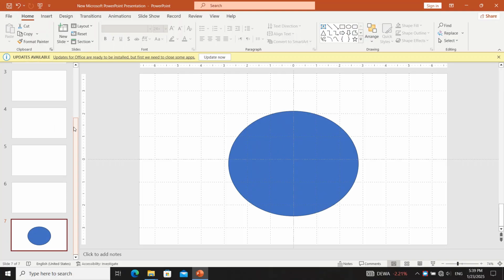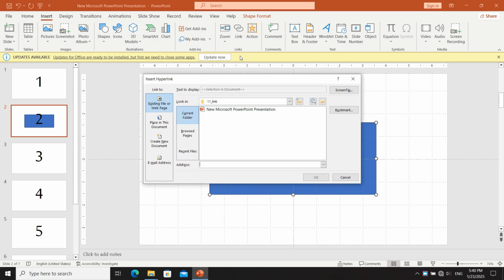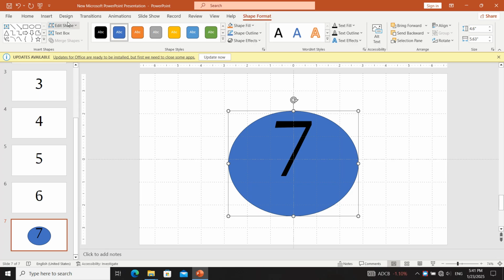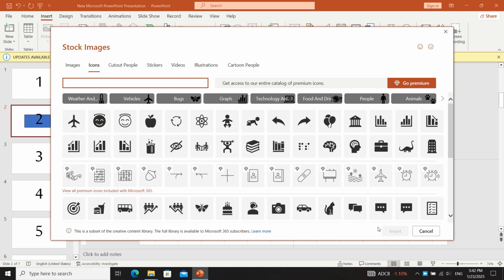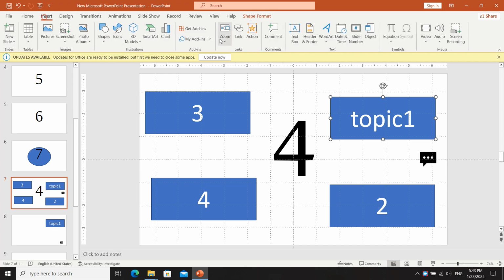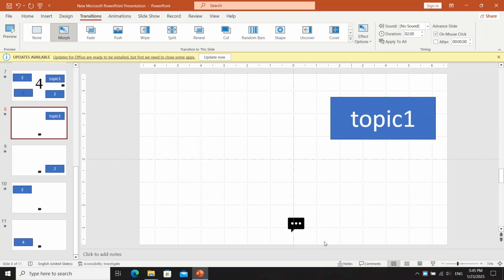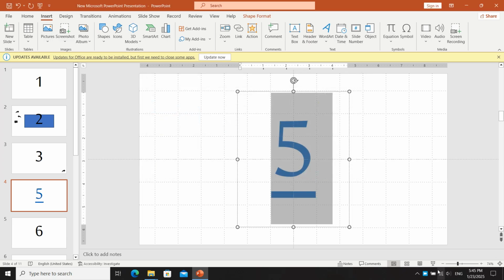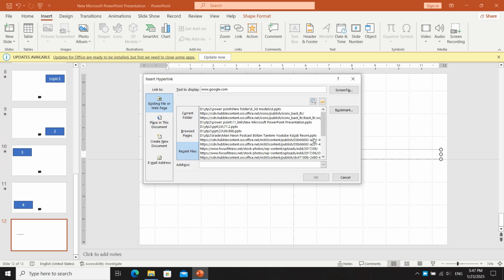Power point tutorial : Links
Welcome to our PowerPoint tutorial series! In this episode, we'll guide you through the process of adding and managing links in your PowerPoint presentations. Mastering the use of links can significantly enhance your presentations by making them more interactive and dynamic.

What You'll Learn:

Introduction to Links in PowerPoint: Understand the basics of hyperlinks and their importance in creating interactive presentations.

Adding Hyperlinks: Learn how to insert hyperlinks to text, images, and shapes within your slides to direct your audience to external websites, other slides in the presentation, or even files on your computer.

Editing and Removing Links: Discover how to edit existing links to update their targets or remove them if they are no longer needed.

Using Action Buttons: Get to know how to use action buttons to create interactive navigation within your presentation, making it easy for your audience to jump to different sections.

Best Practices: Explore best practices for using links effectively in your presentations to ensure a smooth and engaging experience for your audience.

Why This Tutorial? Links are a powerful feature that can turn a static presentation into an interactive experience. Whether you're giving a business presentation, teaching a class, or creating a project, knowing how to use links effectively will elevate your PowerPoint skills.

Feel free to use this description and hashtags to enhance the reach and engagement of your YouTube video. If you have any more requests or need further assistance, just let me know!